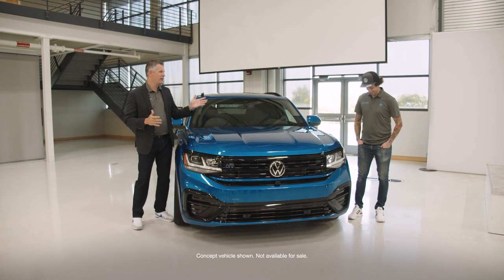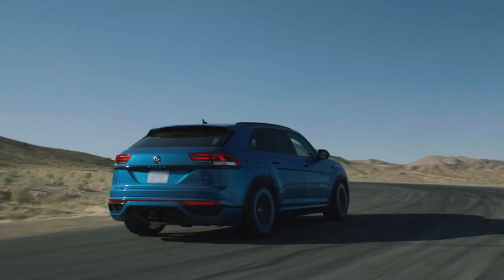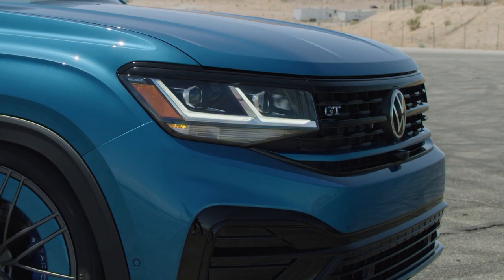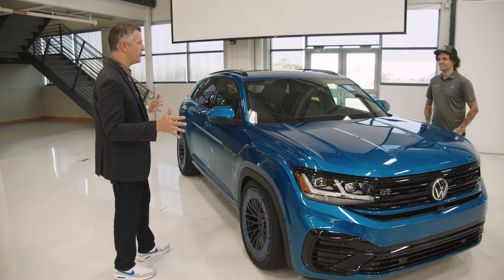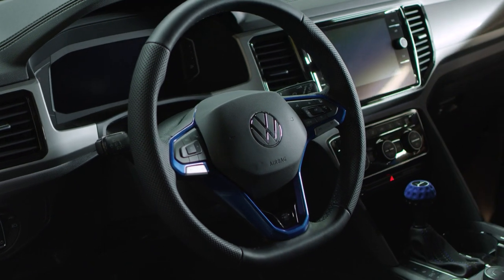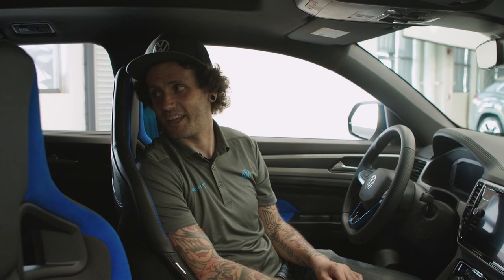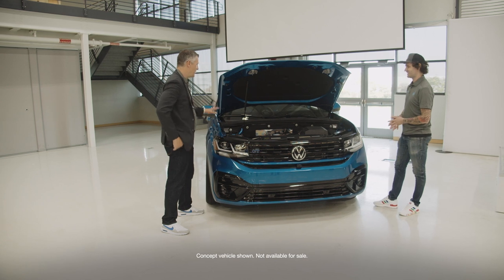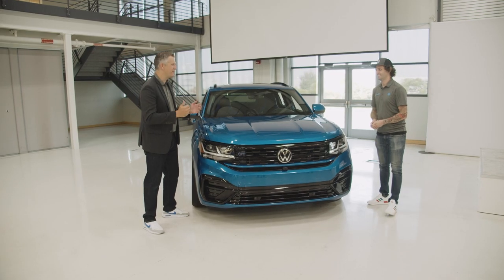VW Atlas Cross Sport GT Concept Walkaround with Jamie Orr and Hein Schafer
Dreaming in Kingfisher Blue.
Jamie Orr shows off his take on a sportier Atlas Cross Sport, combining fresh styling updates and a unique color palette. Watch Jamie give a tour of the latest concept with SVP of Product & Strategy Hein Schafer.
Concept vehicle shown. Not available for sale.